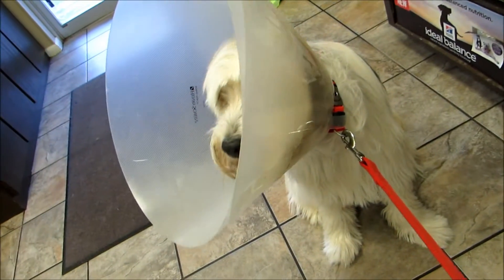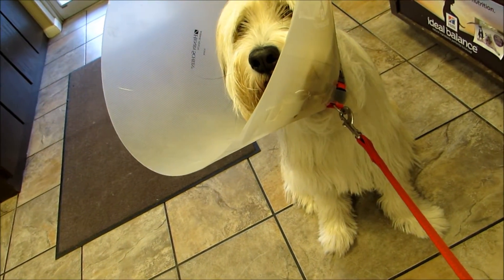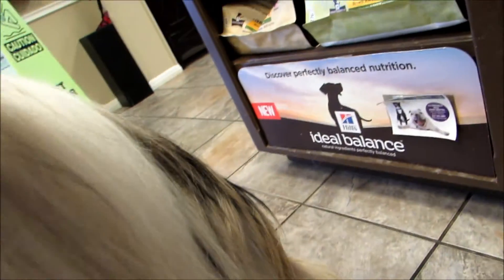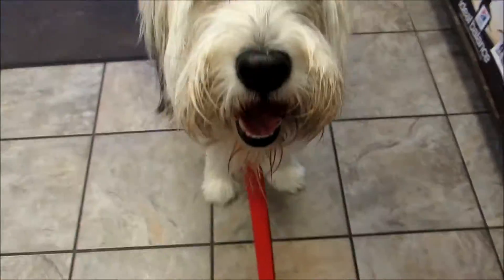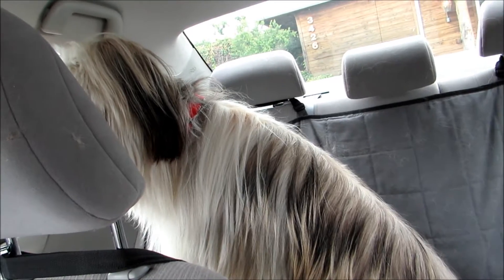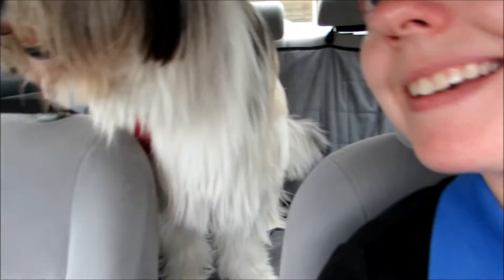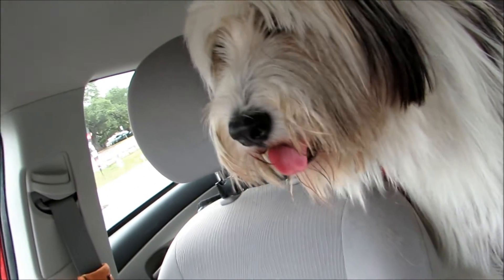Vixen Gets Rid of the Cone of Shame!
After four grueling weeks, Vixen finally gets rid of the cone of shame!! We'll be taking a week off of our regularly Saturday uploads as I will be on vacation! We'll be back on June 4th with a new video! :)